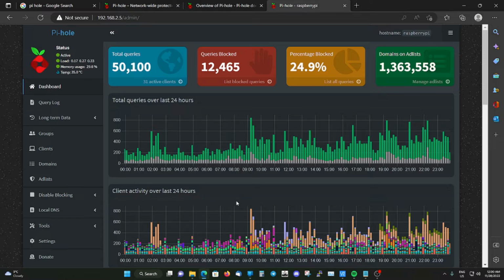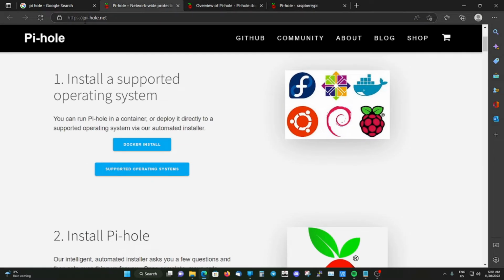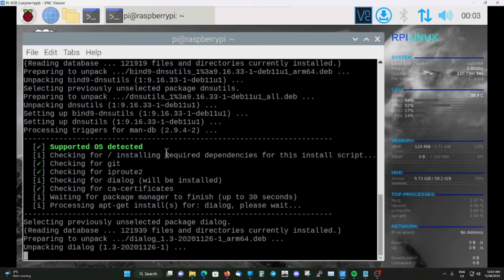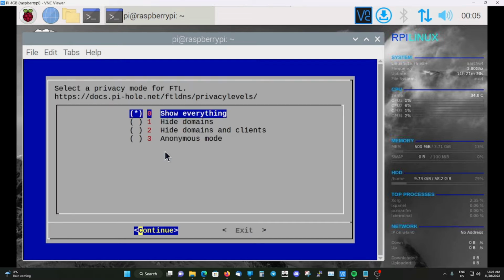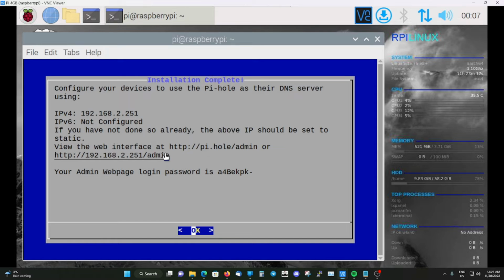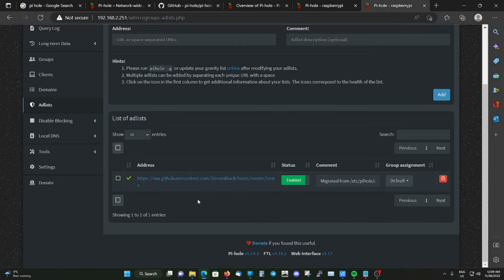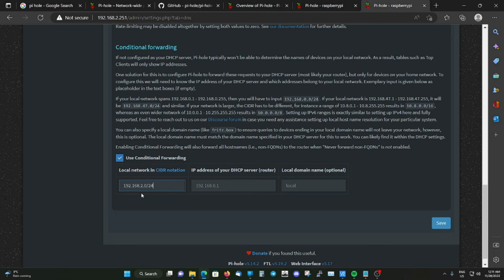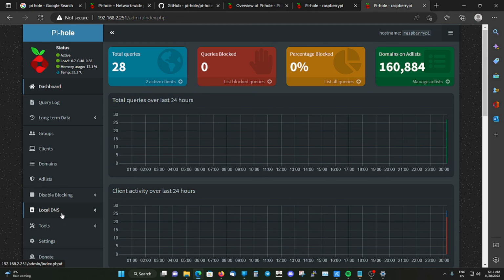PiHole quick setup guide.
I have been using PiHole as a network ad blocker for some time and was setting up a second so I did a video to show how fast and easy it was.  I will be doing more videos on PiHole customization.

Command to change PiHole admin password:  sudo pihole -a -p

Please leave any question in comments.